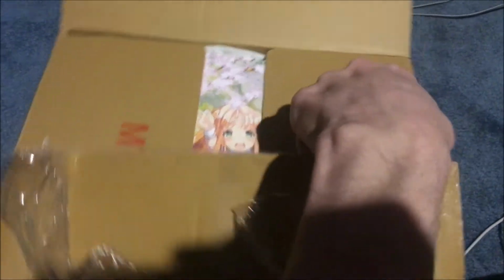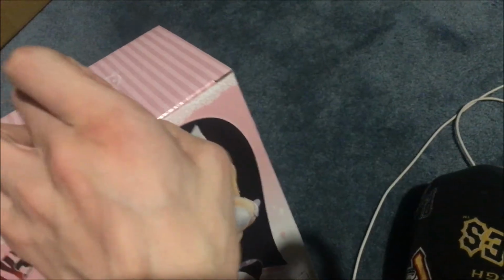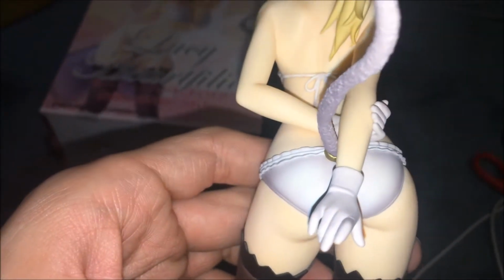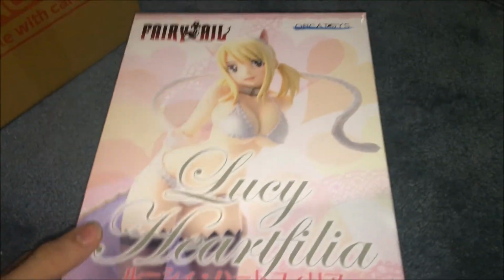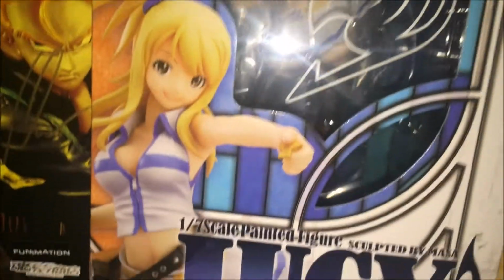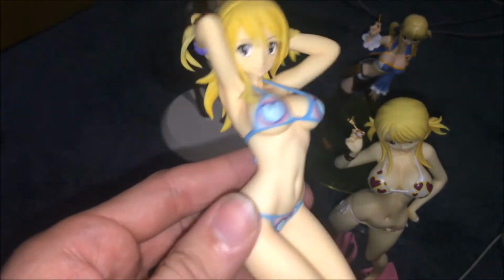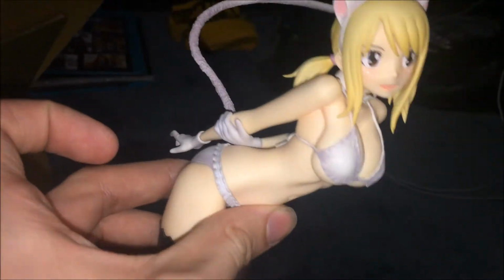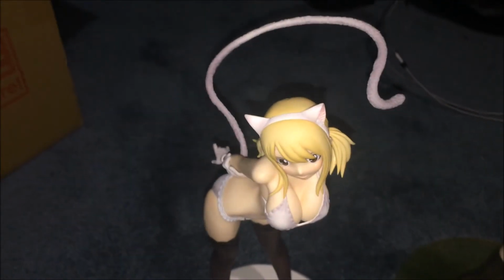Fairy Tail Lucy Heartfilia Cat Figure Grayvure Style Unboxing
I unbox the newest release for one of my favorite anime characters Lucy Heartfilia :D